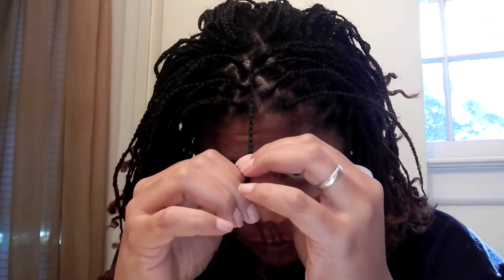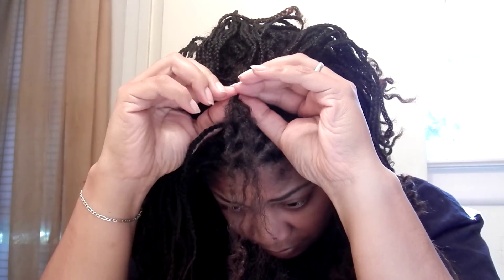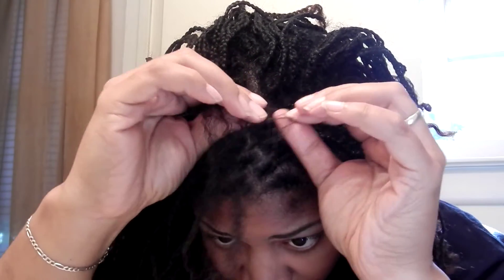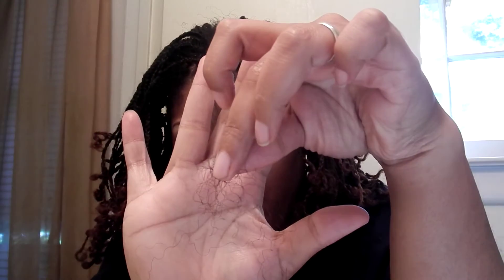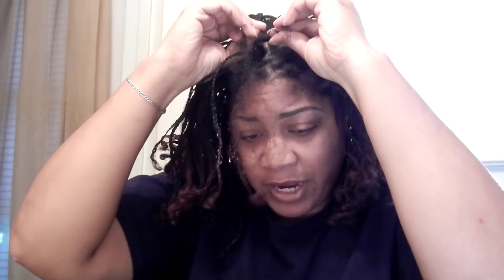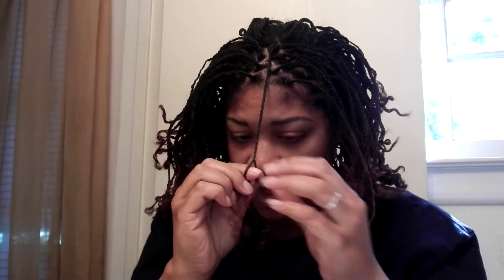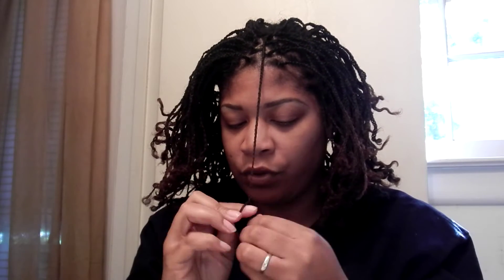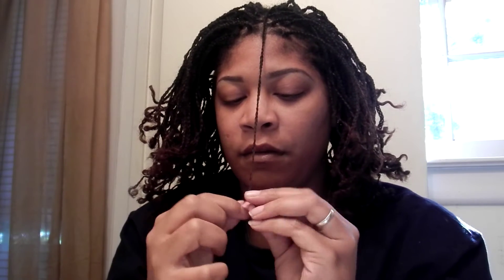6 Week Mini Braids Update plus Perimeter Touch Up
Hey y'all!  So it's been 6 weeks. Yay! I decided to re do the perimeter and. 6 more weeks to go!  Join me :-)